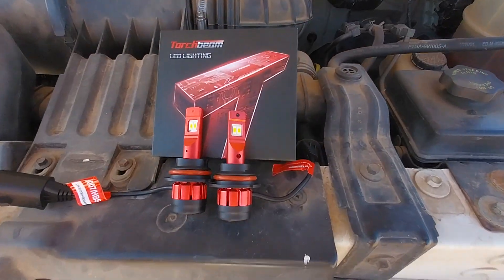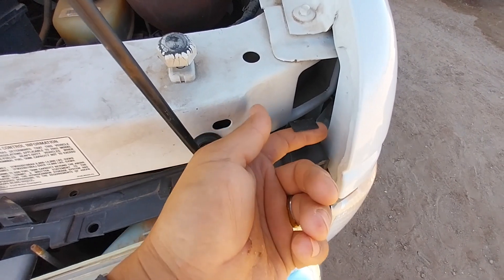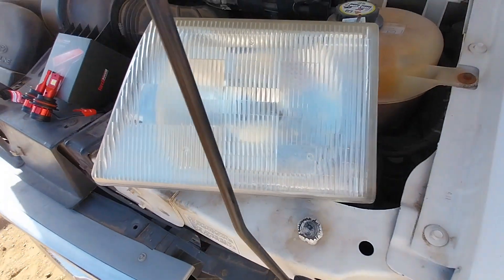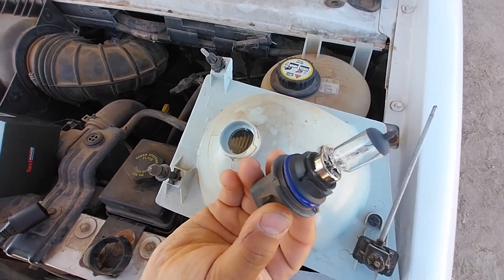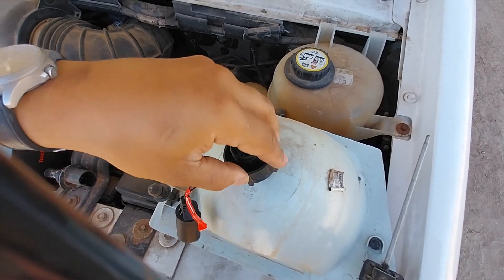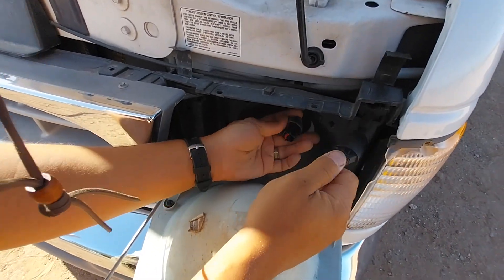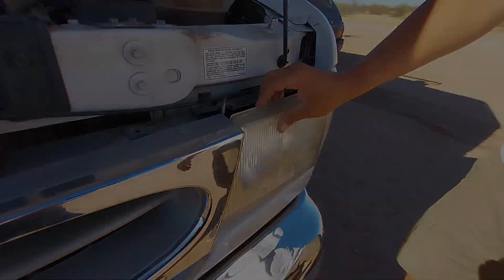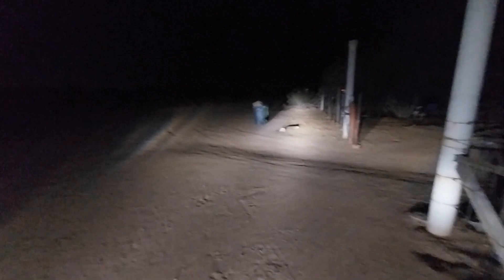Torchbeam headlights for my V10 RV NIGHT and DAY difference!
Head Lights Torch Beam 900/HB5 LED